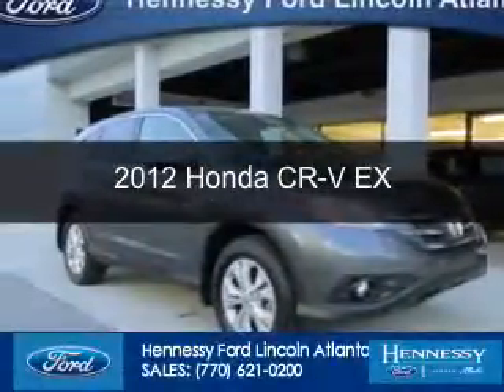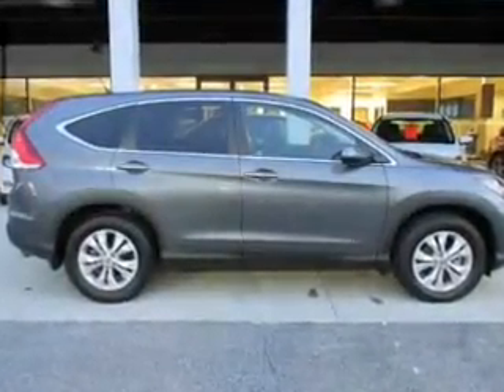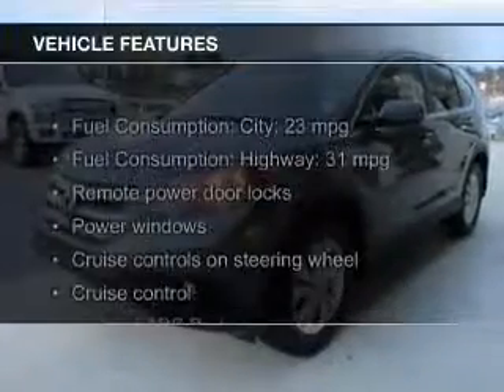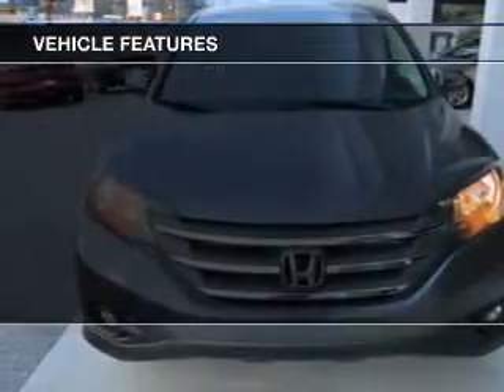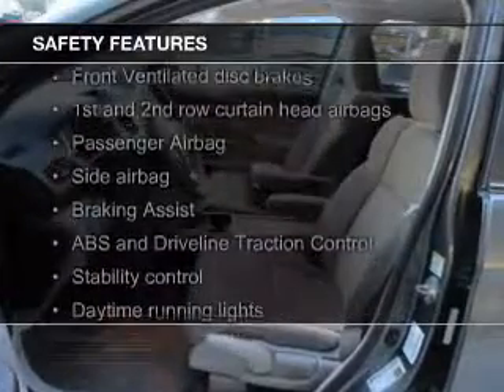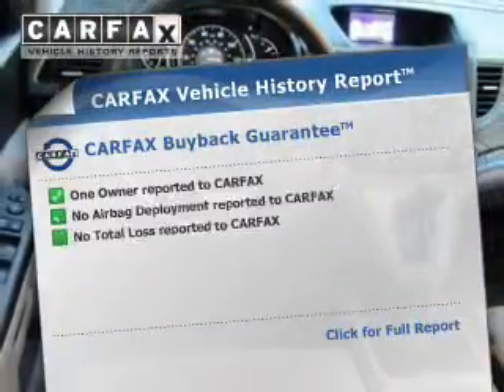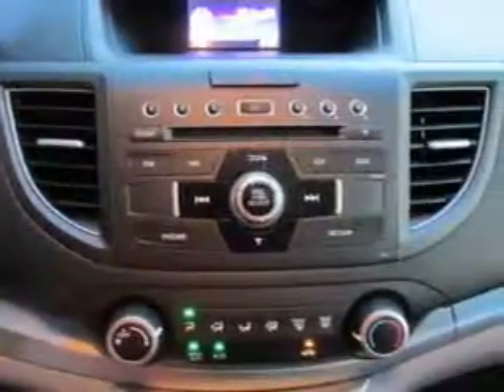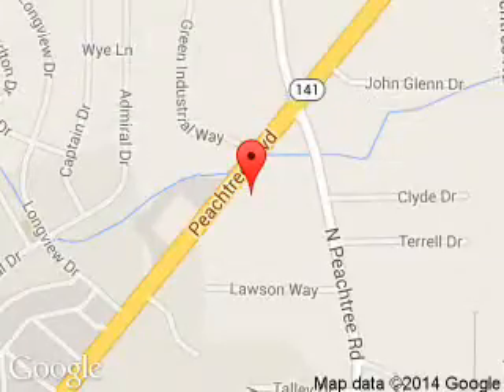2012 Honda CR-V - Atlanta GA